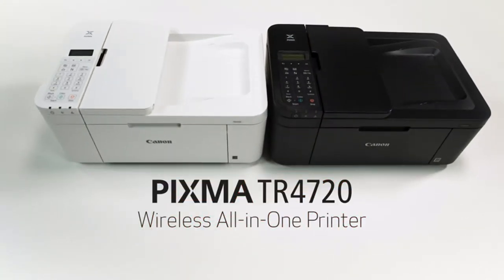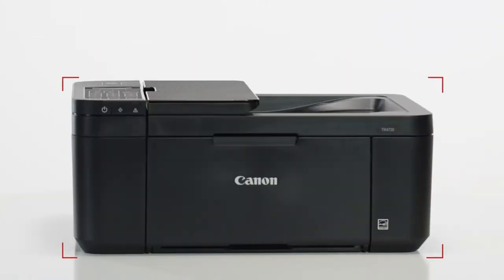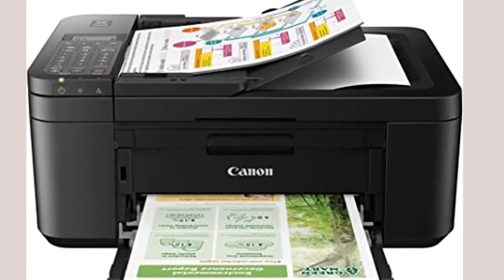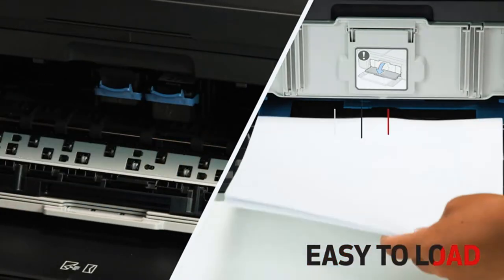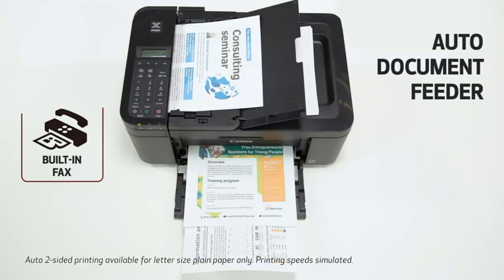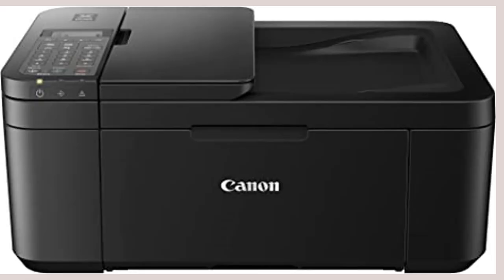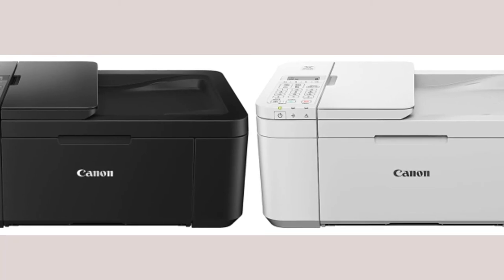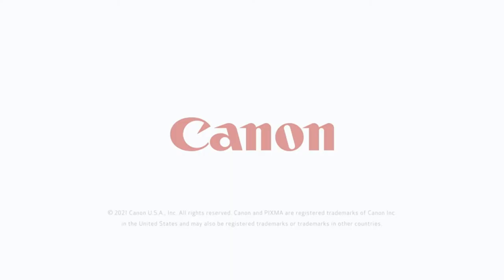Canon PIXMA TR4720 All-in-One Wireless Printer for Home use,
Canon PIXMA TR4720 All-in-One Wireless Printer for Home use, with Auto Document Feeder, Mobile Printing and Built-in Fax, Black

Brand              Canon
Connectivity Technology         Wireless
Printing Technology              Inkjet
Special Feature              Auto-Duplex
Color                    Black
Model Name           PIXMA
Printer Output           Color
Maximum Print Speed (Color)        4.4 ppm
Max Printspeed Monochrome         8.8